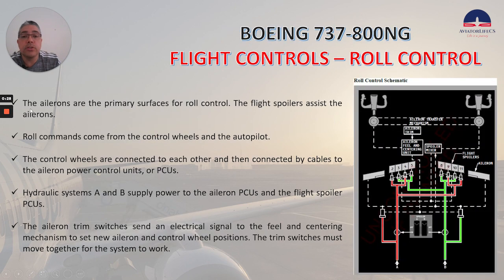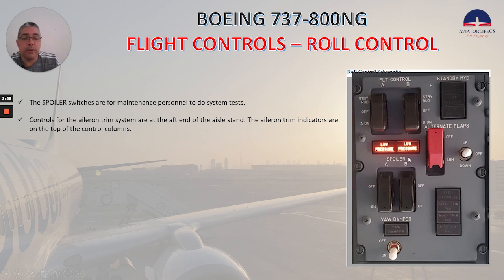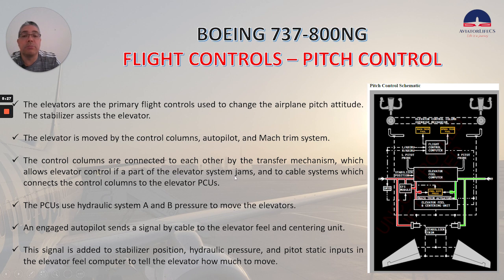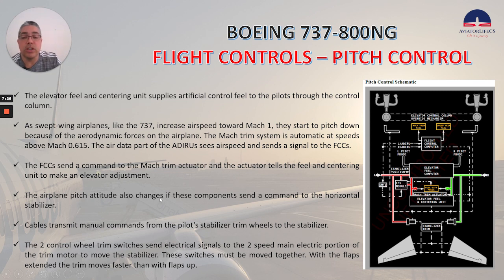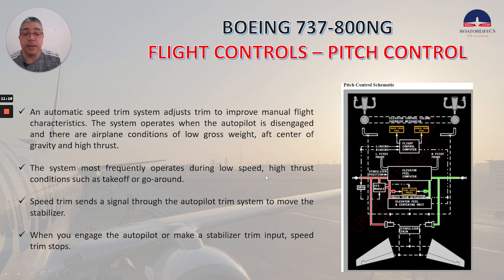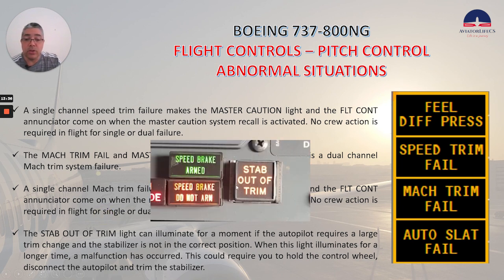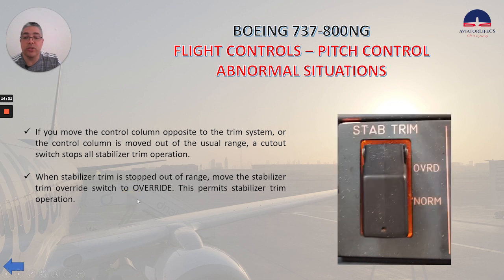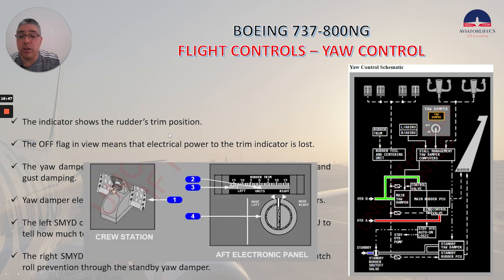LET'S KEEP REVIEWING FLIGHT CONTROLS FOR THE BOEING 737-800NG!!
Today, we will keep talking about flight controls. In part 2 we will review the following:

1. ROLL CONTROL
2. PITCH CONTROL
3. YAW CONTROL